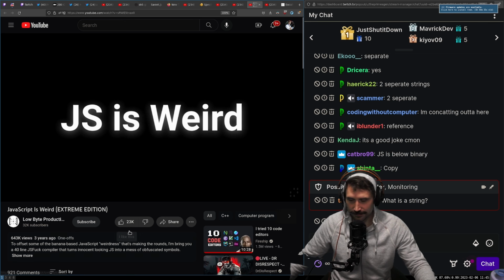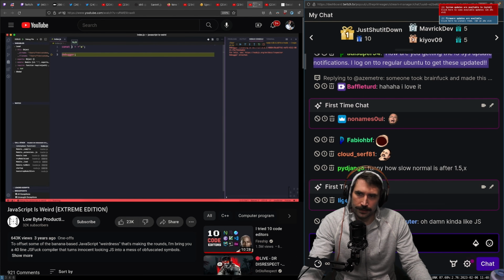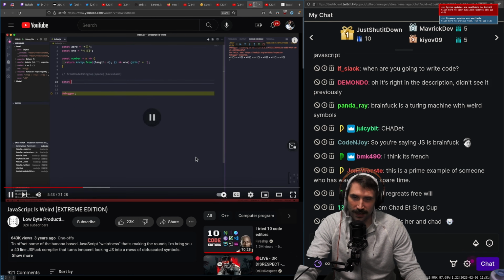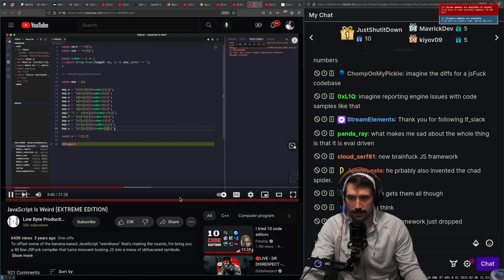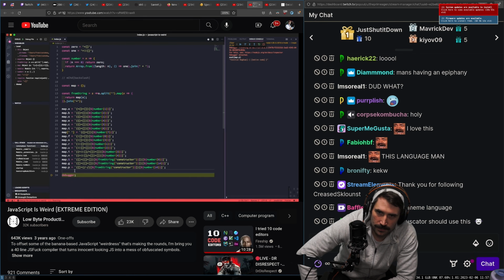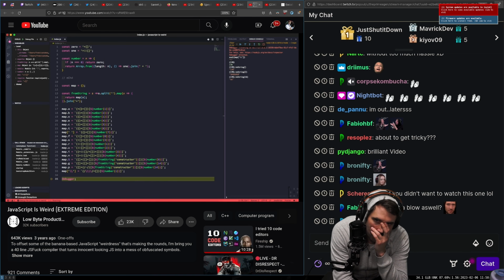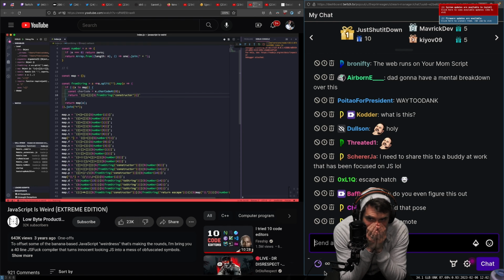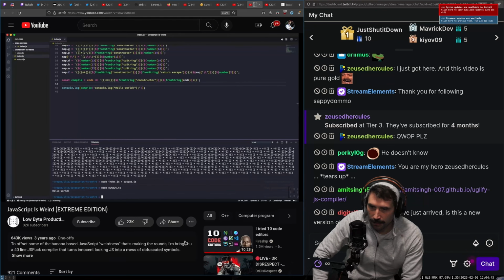Prime Reacts: Creating JSF#*!